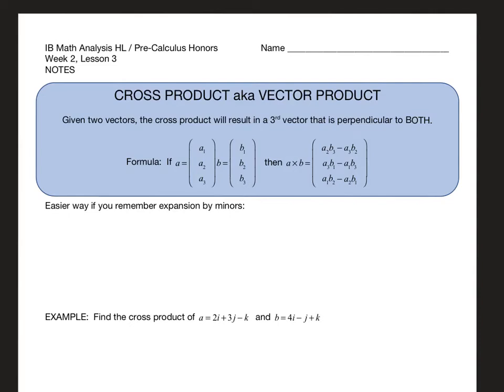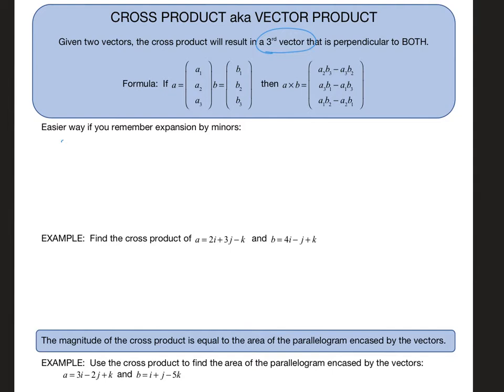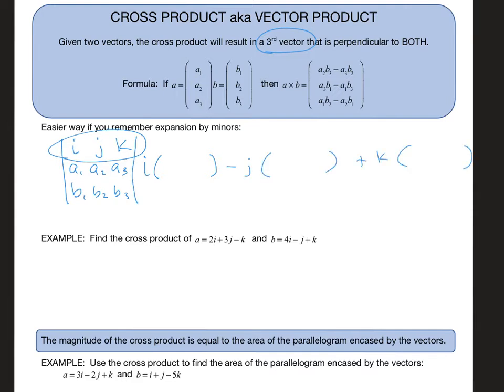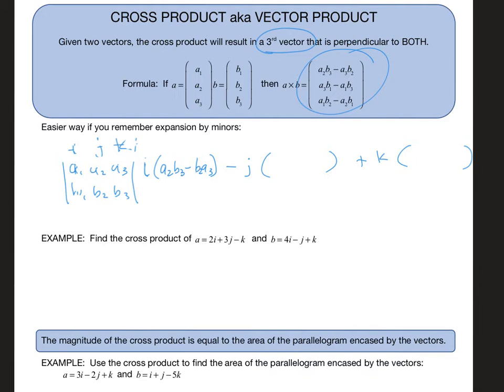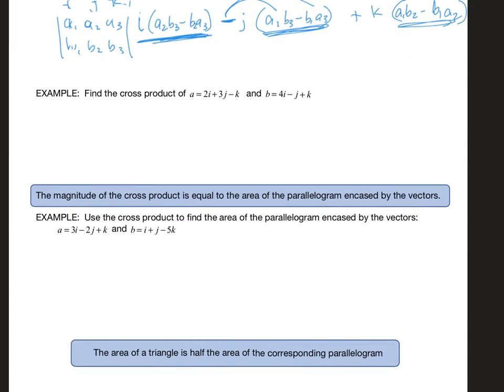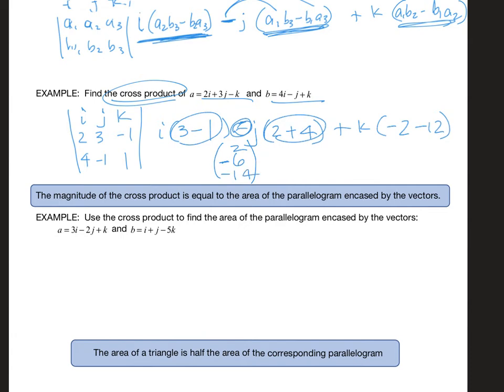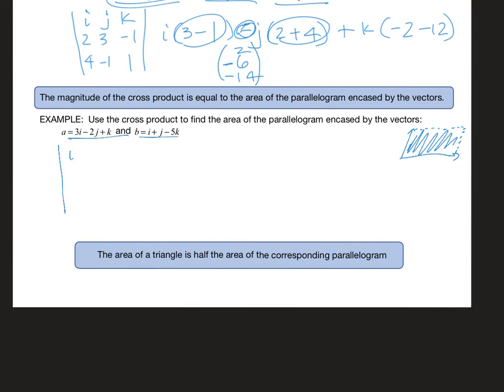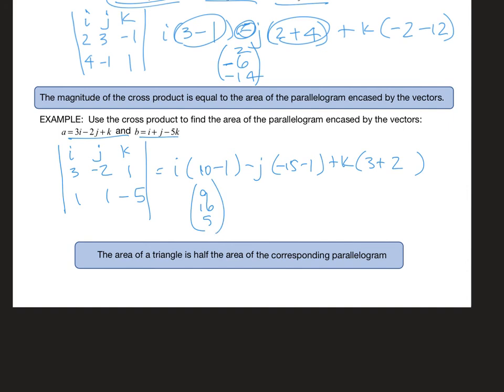IB Week 2, Lesson 3